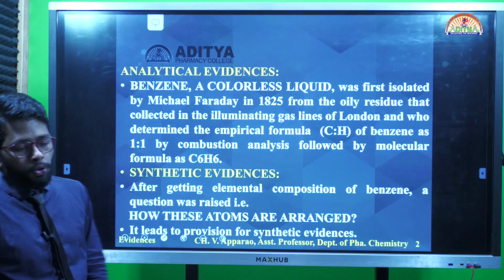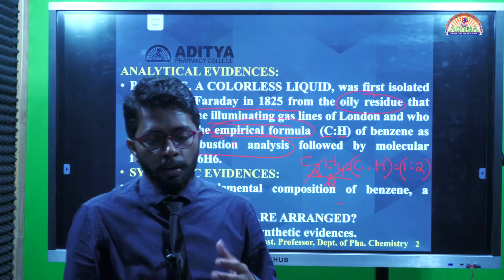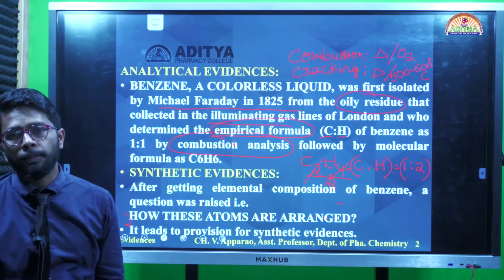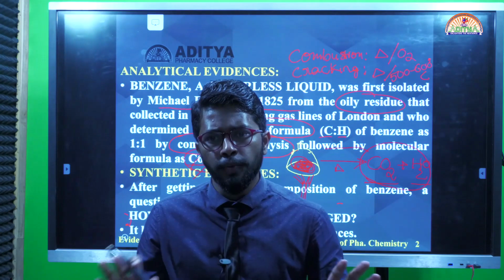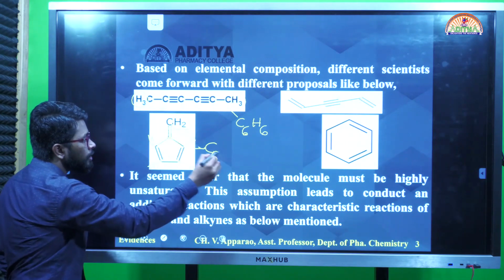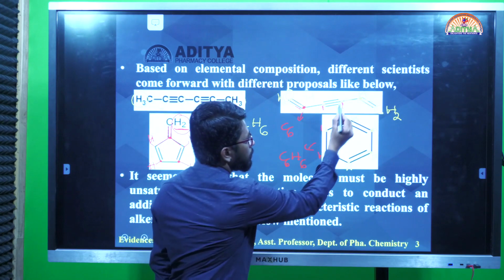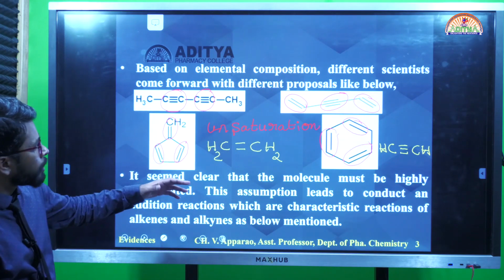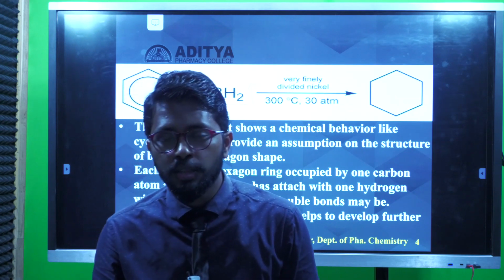23 11 211